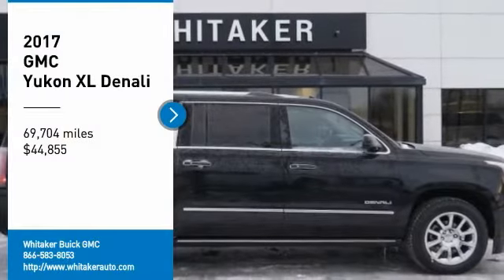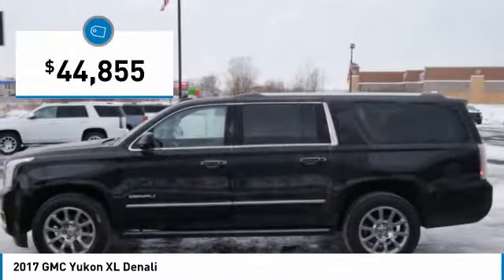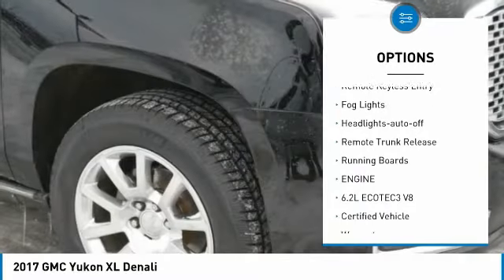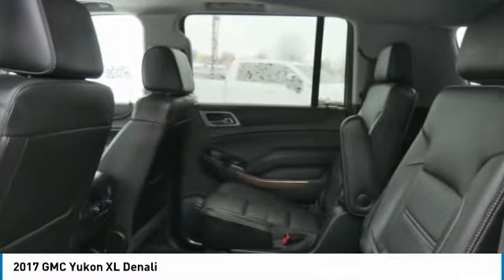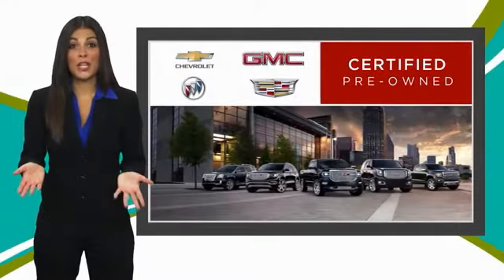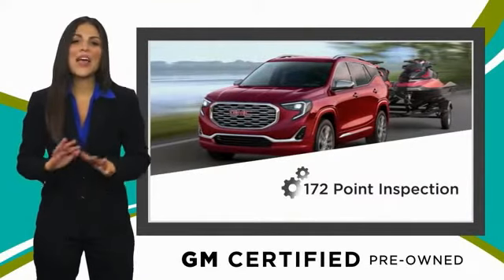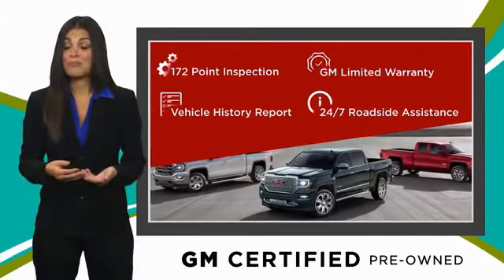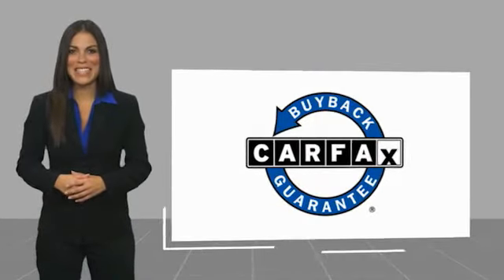2017 GMC Yukon XL Forest Lake Minneapolis St. Paul P3280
2017 GMC Yukon XL Denali

131 19th St. SW